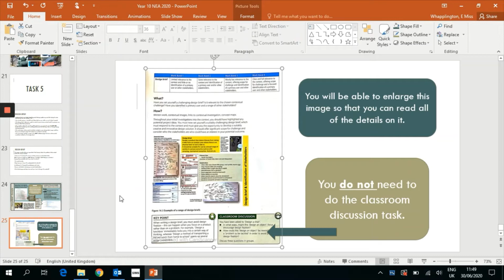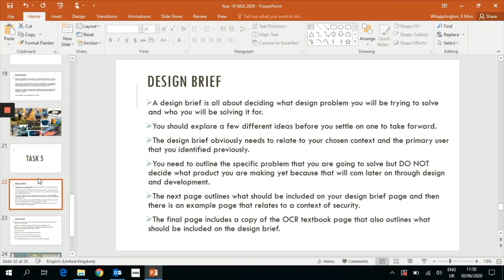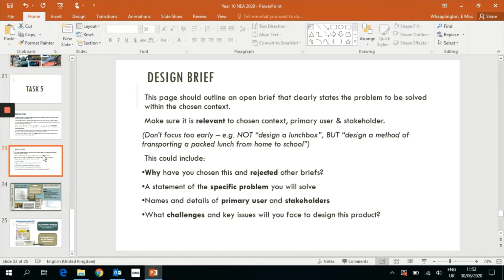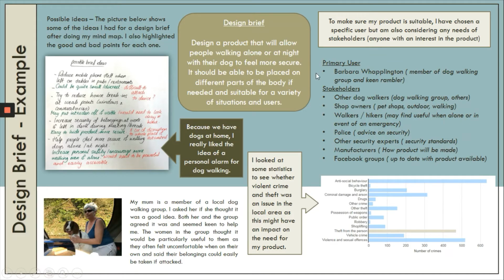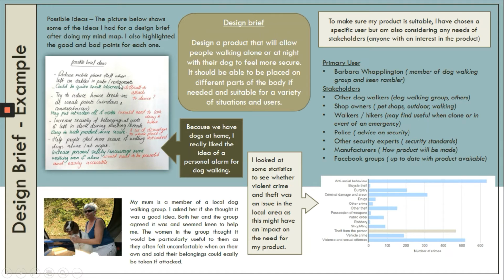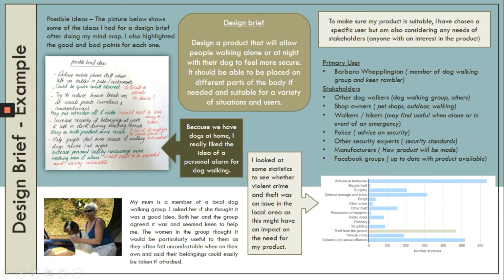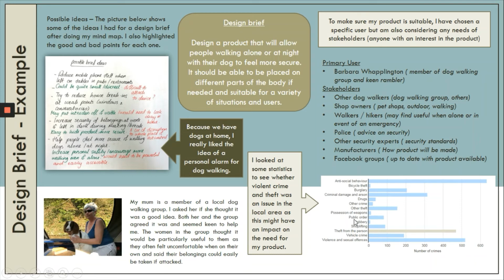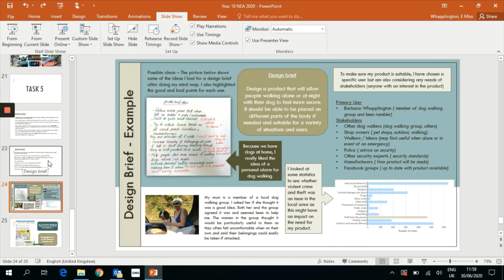Design Brief - Task 5 with Miss Whapplington | The Bolsover School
Design Brief - Task 5 with Miss Whapplington